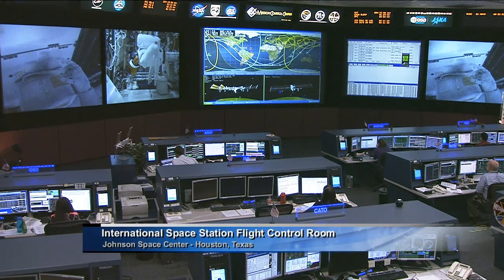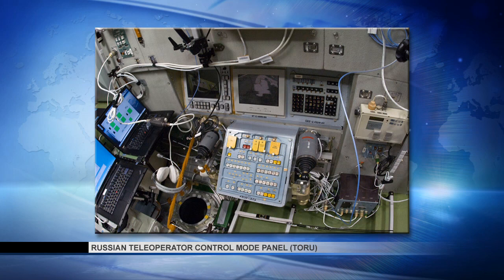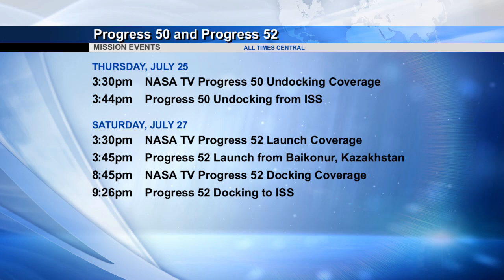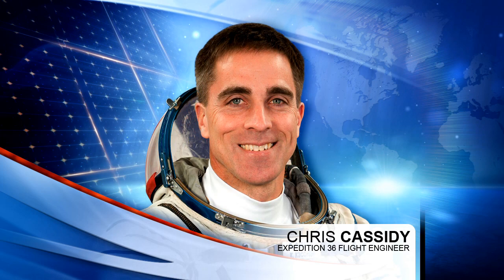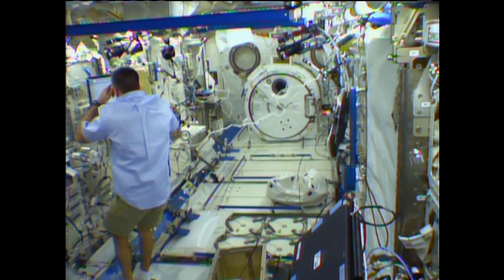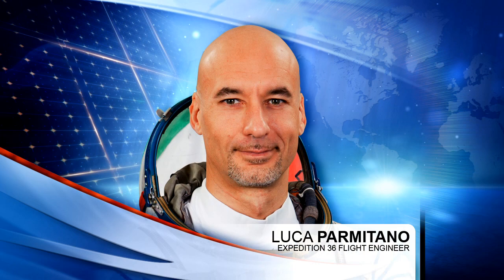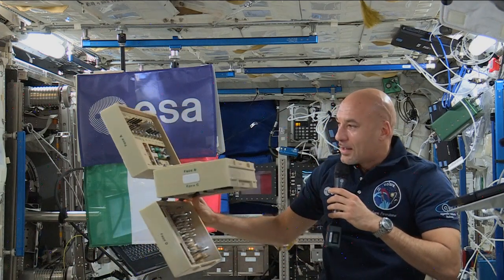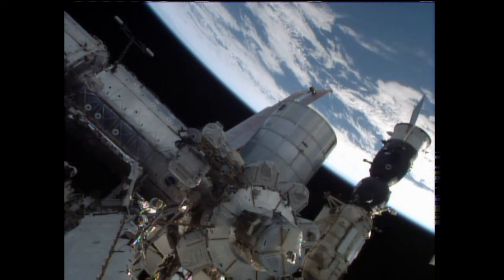Space Station Live: July 23, 2013